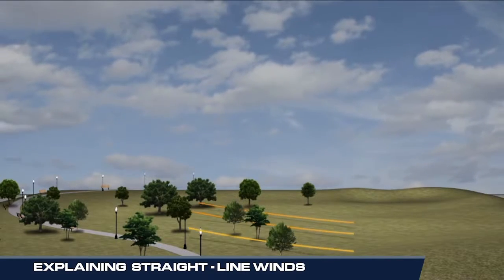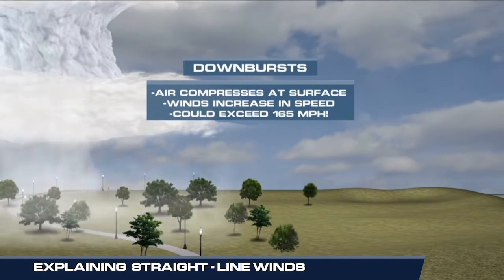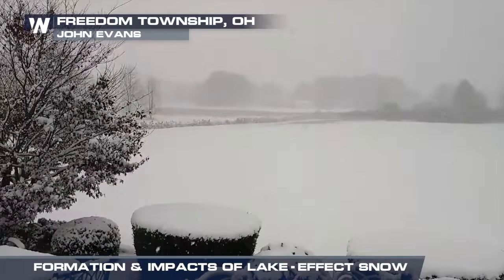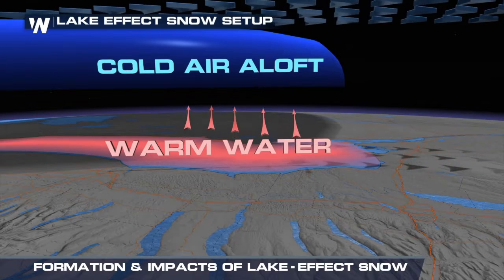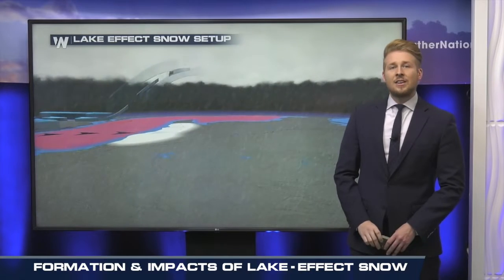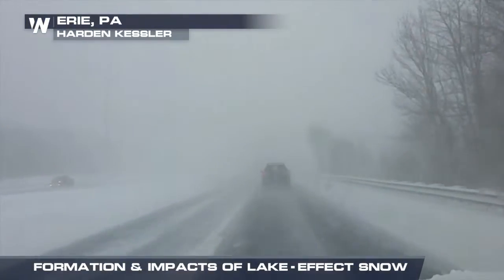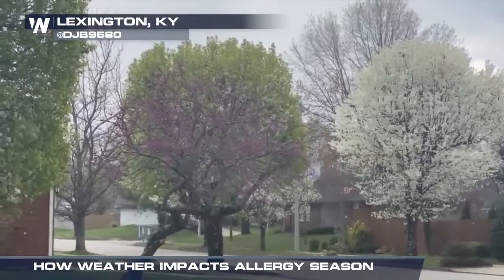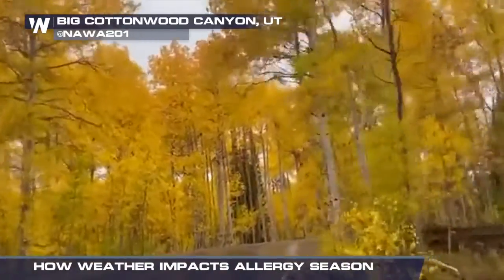Meteorologist Erik Kostrzewa WeatherNation TV Packages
Weather related packages from Meteorologist Erik Kostrzewa. Topics discussed range from lake-effect snow to allergies to dangers of tropical systems.

0:00 - Explaining Straight-Line Winds
1:36 - Travel Impacts of Snow Squalls
3:12 - Inland Dangers of Tropical Systems
4:51 - Formation & Impacts of Lake-Effect Snow
6:47 - Multiple Ways to Get Weather Alerts
8:29 - How Weather Impacts Allergy Season
10:00 - Overnight Severe Weather Preparedness
11:26 - Impact of a Snowpack on Temperatures
12:46 - Wild Weather Around the World (Early September 2021)